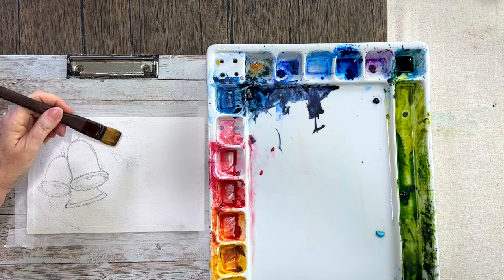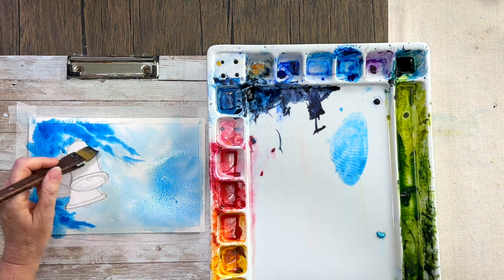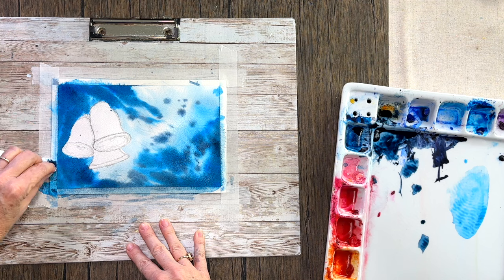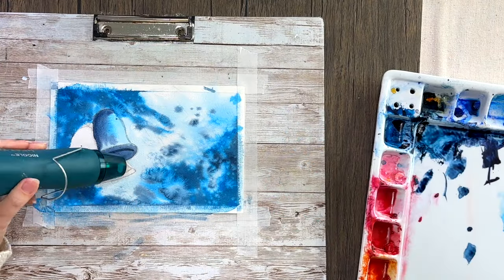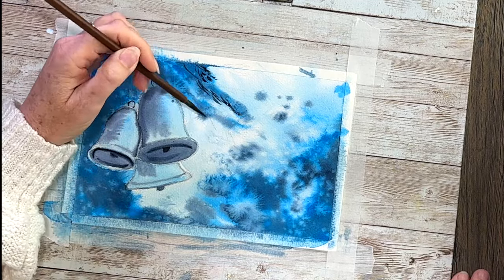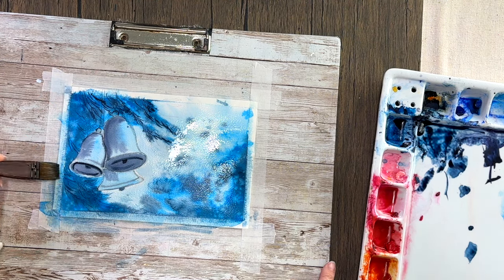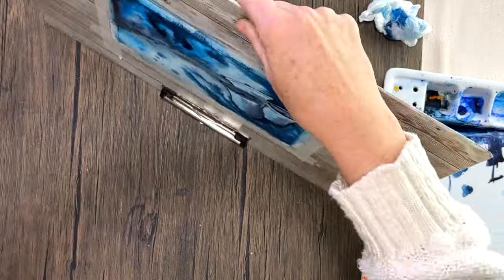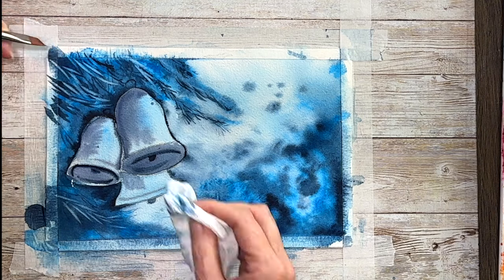How to Paint Easy Christmas Card in Watercolor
In this tutorial, I’ll guide you step-by-step to create beautiful watercolor Christmas bells perfect for holiday cards, decorations, or spreading festive cheer! Whether you’re a beginner or looking to refine your skills, this tutorial breaks down techniques like layering and shading. Grab your brushes, watercolors, and let’s ring in the holidays with creativity! 🎄❤️

Hahnemuhle Paper Watercolor 140 lb cold pressed
Peacock Blue
Prussian Blue
Hake brushes
Calligraphy brushes
Size round 6
Water container I use
Artists tape

To become a premium member and get extra perks,

About me:
Hey there! I'm Nicole Courtemanche, a self-taught watercolor artist. I've been smitten with watercolors since high school, and they hold a special place in my heart. I've also explored sketching, charcoal, colored pencils, and pastels. I'm part of local art leagues and the Pittsburgh Watercolor Society, and I've sold my art at shows. Pet portraits and digital art are my jam too! Join me on my ongoing artistic journey. Let's have fun with colors and creativity!